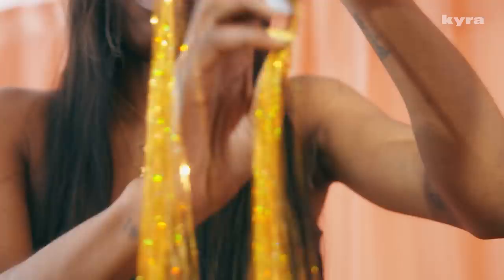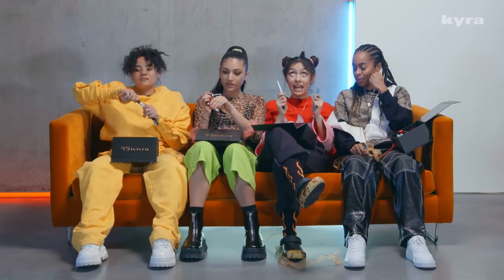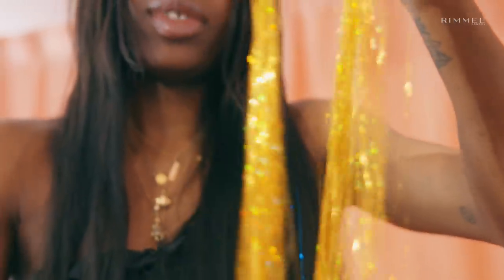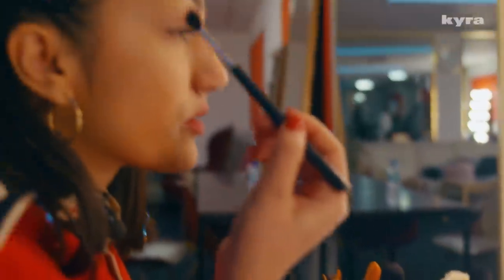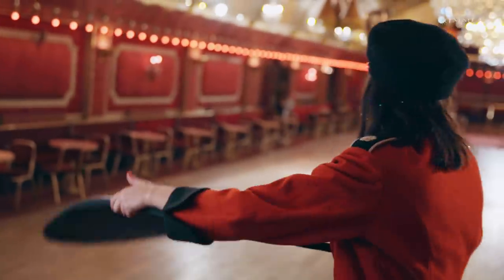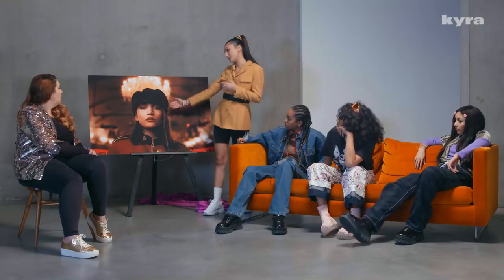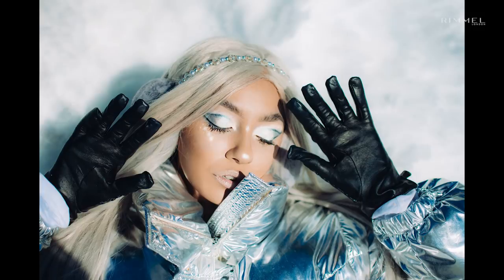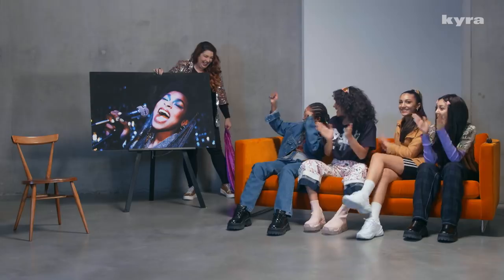Rimmel Set Us an Iconic Photo Challenge ~ NAYVA Ep #6 ~ BEAUTY & FASHION EVERY WEEK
NAYVA is a show about beauty, fashion, streetwear, and being yourself.

In this episode we’re linking up with the iconic British makeup brand, Rimmel, to bring you another amazing episode.

See the girls go head-to-head as they create a photo using the new Rimmel ‘Oh My Glitter’ range. There are just three rules: 1) They have to do their own makeup using the colours they’ve been given. 2) They must use the same photographer for each pic, Dani. 3) It has to be a makeup focused pic.

Watch as Esme crosses borders to get her photo, while Faith takes inspo from 1980s New York for her Grace Jones look. See Angel go hella extra in gold, and Jasmine channel military aesthetics in a secret South London location.

NAYVA is a show presented by four friends from Los Angeles and London. From DIY makeup to fashion transformations, every episode is a challenge exploring trends and ideas in the worlds of beauty and fashion. Including the latest from Fenty Beauty, Nike, Versace, Adidas, Fiorucci, Proenza Schouler, Louis Vuitton, Fendi, Gucci, Dior, Prada, Moschino, Chanel, Forever 21, Topshop, H&M, and more.

Make Up Looks for Final Challenge created with:

Angel -
60 Seconds Nail Polish “Oh My Gold!”
Lip Art Glitter “Party Gal”
Wonder’swipe “So Savage”
Wonder’swipe “Instafamous”
Wonder’swipe “Yassss”
Wonder’luxe Volume Mascara
Match Perfection Foundation “402 - Bronze”
Scandaleyes Eyeliner “Black”
Stay Matte Liquid Lip “Fire Starter”

Esme
Wonder’luxe Volume Mascara
Lip Art Glitter “Lit“
Wonder’swipe “Yassss”
Wonder’swipe “Slay”
Magnif’eyes Wow Edition Palette
Match Perfect Foundation “102 - Light Nude”
Wake Me Up Concealer “030 - Classic Beige”
Match Perfection Loose Powder
Maxi Blush “Exposed”

Esme
Wonder’swipe “Instafamous”
Wonder’swipe “Mega Hottie”
Magnif’eyes Spice Edition Palette
Wonder’luxe Volume Mascara
Lip Art Glitter “Red-y or Not”
Match Perfection Foundation “102 - Light Nude”
Match Perfection Foundation “400 - Natural Beige”

Faith
60 Seconds Nail Polish “Extra!”
Wonder’swipe “Instafamous”
Magnif’eyes Crimson Edition Palette
Wonder’swipe “Ka’ Ching”
Maxi Blush “Wild Card”
Exaggerate Lip Liner “Red”

Make Up Looks for Judgement Created with:

Faith
Wonder’swipe “Yassss”
Wonder’swipe “Instafamous”
Wonder’swipe “So Savage”

Esme
Wonder’luxe Volume Mascara
Scandaleyes Eyeliner “Black”
Magnifeyes Spice Edition Palette

Jasmine
Wonder’luxe Volume Mascara
Wonder’swipe “So Savage”
Match Perfect Foundation “400 - Natural Beige”
Scandaleyes Eyeliner “Black”

Angel
Kate Sculpting Palette “Coral Glow”
Wonder’swipe “Instafamous”
Wonder’swipe “My Bae”
Match Perfect Foundation “402 - Bronze”
Rimmel Stay Satin Liquid Lipstick “Yuppie”
Brow Shake Filling Powder “Dark Brown”
60 Seconds Nail Polish “Oh My Gold!”